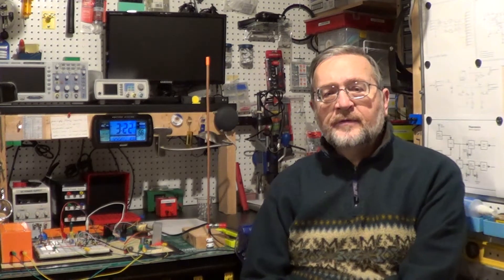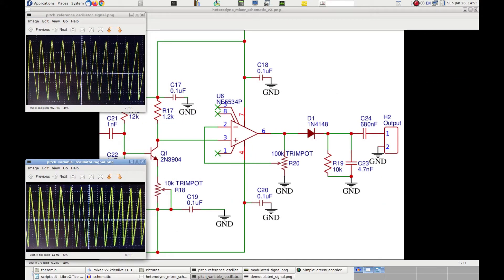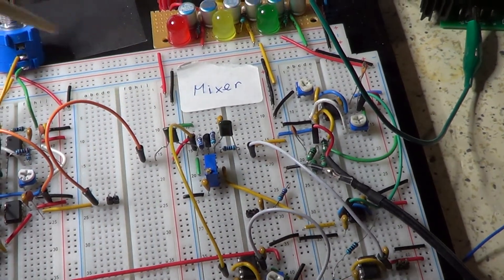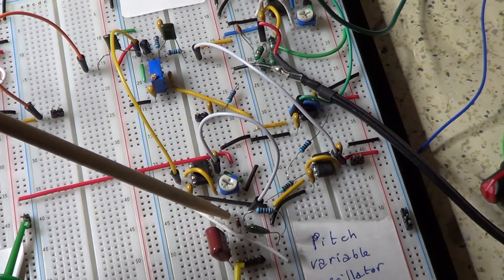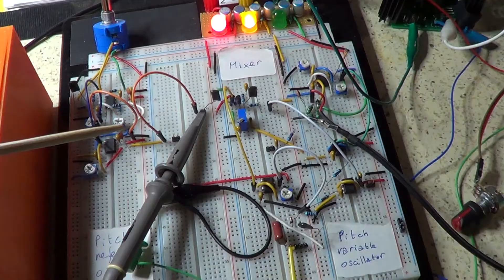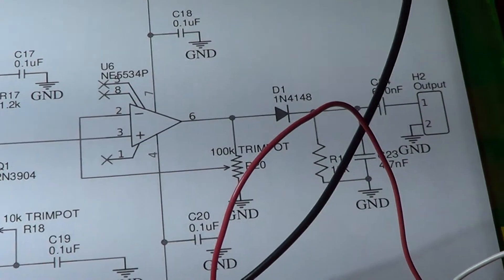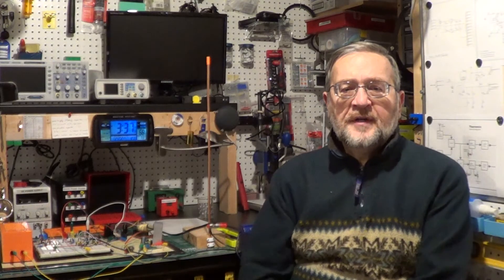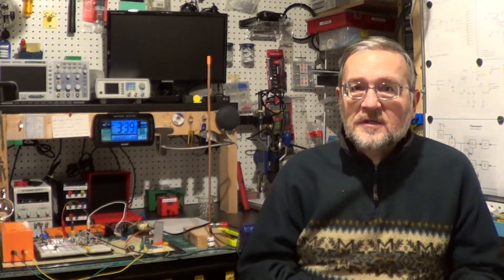Heterodyne Mixer for the Theremin V.2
The Heterodyne Mixer of Theremin V.2.
Here are schematic, description and demonstration.
This video concludes the three episodes series on the Audio Generator for the Theremin V.2.
The completion of the Audio Generator allows to start making sounds and playing the Theremin v.2, although still missing the necessary Volume Control section, necessary to provide dynamics to the Theremin sound.

A little contest is also associated to the video: Watch the entire video for details on how to participate.
The winner will be the first person to provide all the answers requested in the video. He/she will receive a Zener Diode Tester like the one presented in this episode:

Happy Experiments!

Link to the eleneasy.com web page where all the updated files related to the Theremin Project are posted:

If you liked this video, please don’t forget to give it a “thumbs up” and, if you wish to be informed when I publish a new one, please subscribe to my channel and click on the bell icon that appears after clicking on SUBSCRIBE.

Thumbs up and subscriptions are very important to increase the visibility of the channel. A more visible channel means more hits and the possibility to help the content creator (me) to get the funds to make the channel better and better, to best serve all the viewers.

This will also unlock further contents available only to patrons.